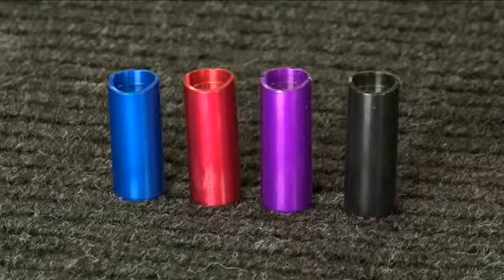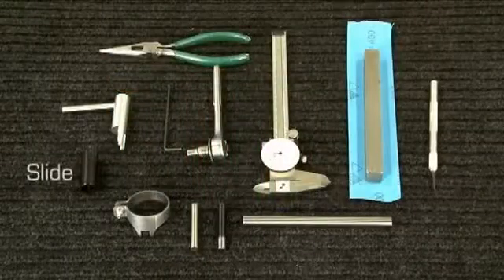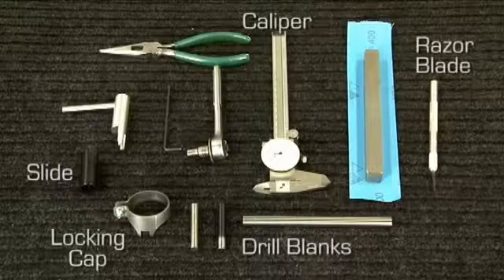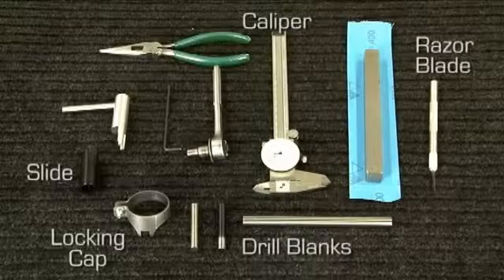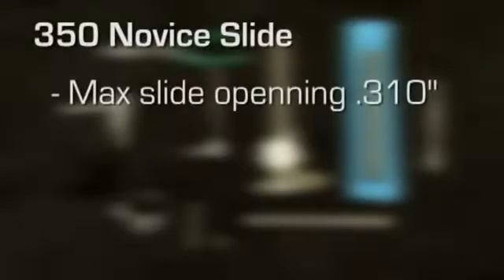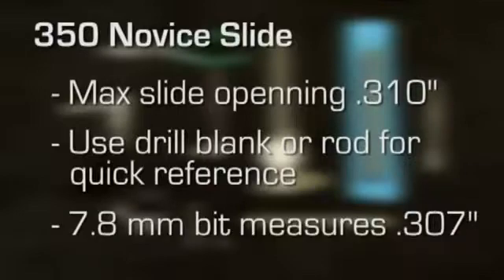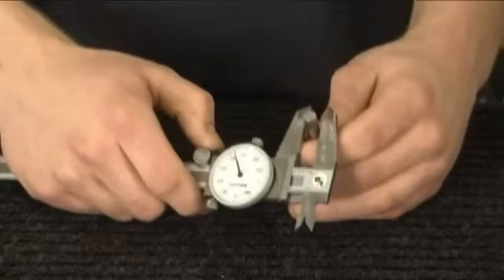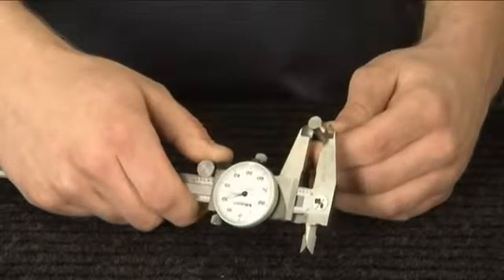How to Use a Slide Restrictor System on a Briggs Stratton Racing Engine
Briggs and Stratton educational video